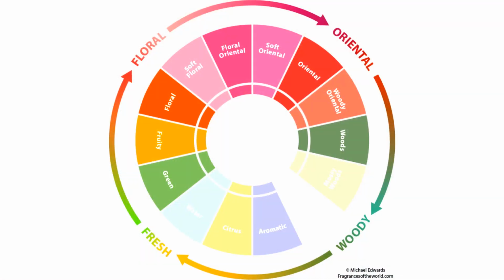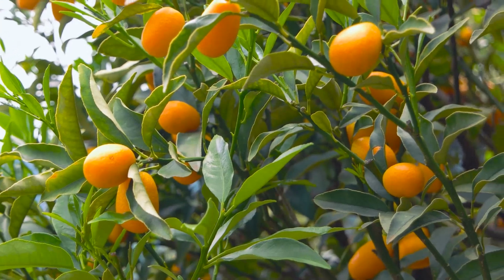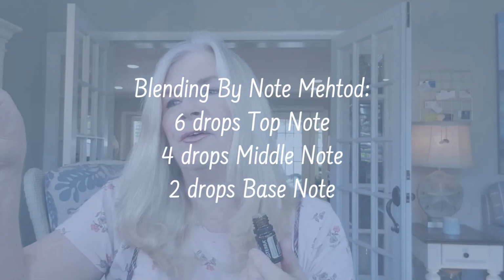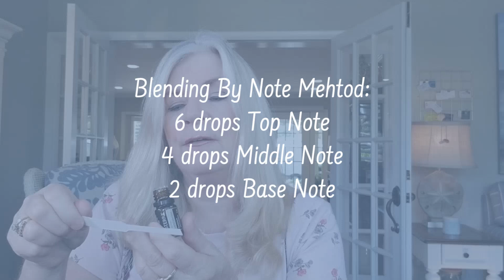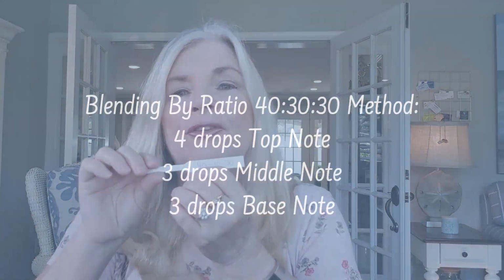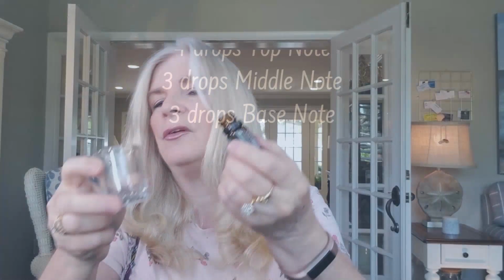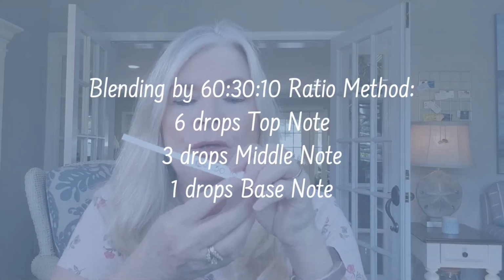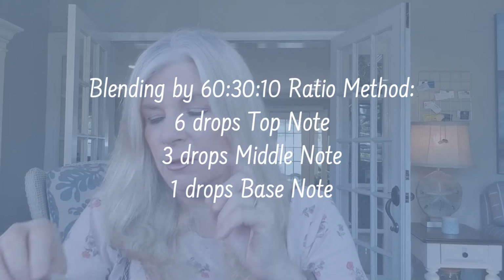How To Make Perfume At Home With Essential Oils | Wheel of Fragrance | How to Blend Fragrance Oils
In this video, I talk about making perfume at home with essential oils and the different categories in the wheel of fragrance when blending your essential oils and making perfume. I chose the Woody Note category and used Basil essential oil as my top note, Black Pepper essential oil as my middle note, and Sandalwood as my base note. When using different ratios, you can see the difference one drop of oil makes in changing the scent.

Distilled Water